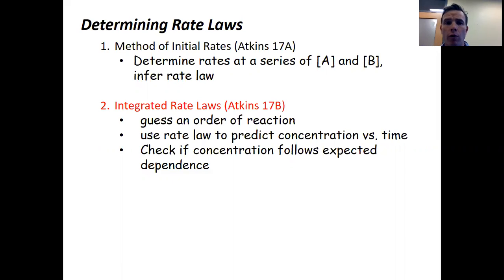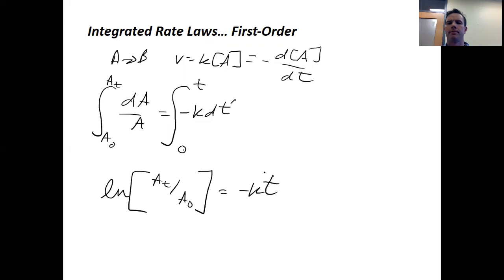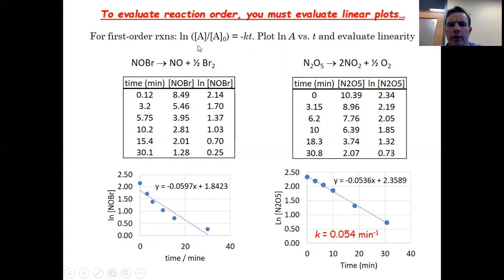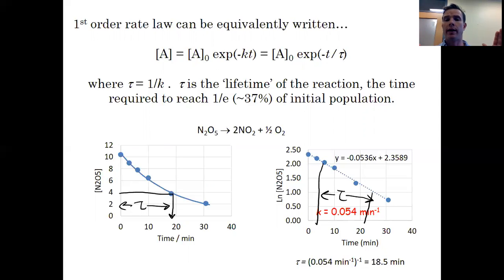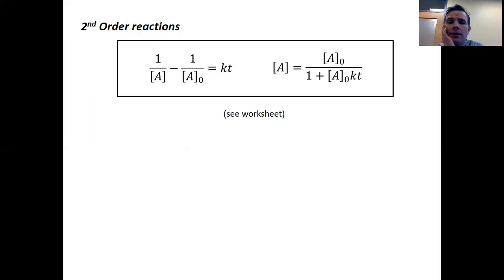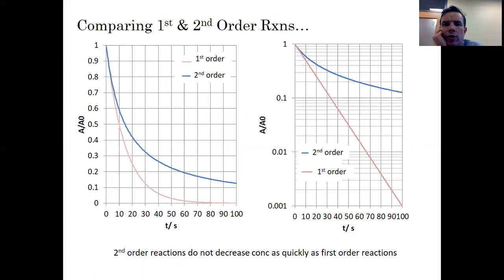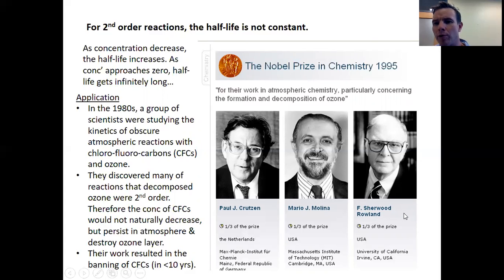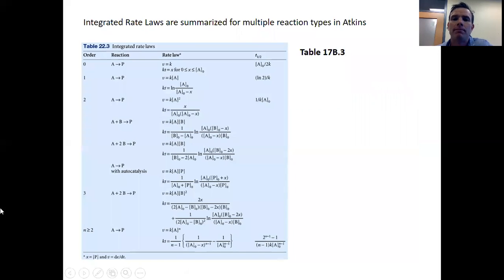17B Determining Rate Laws - Integrated Rate Laws